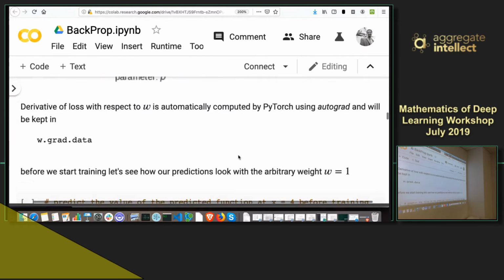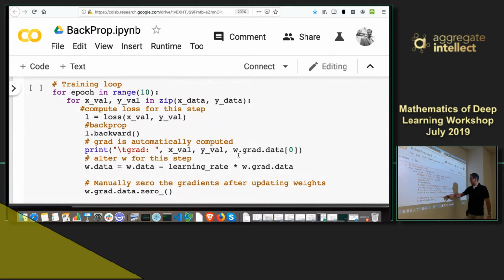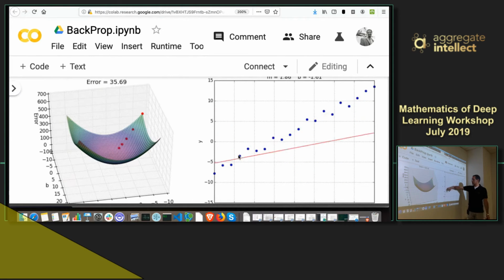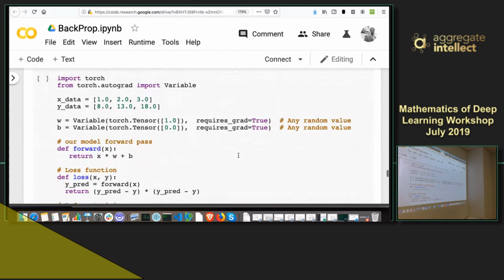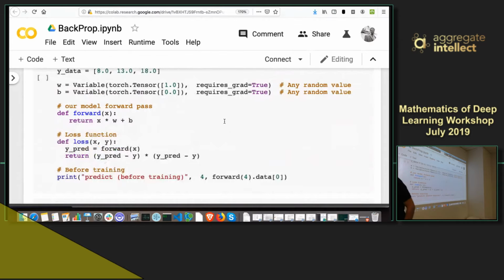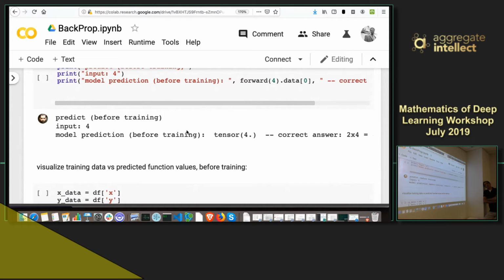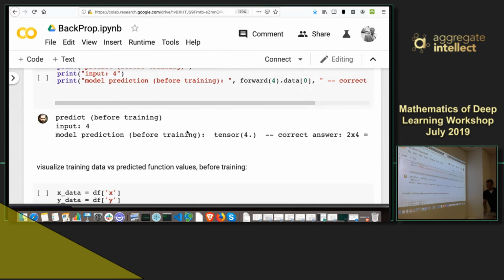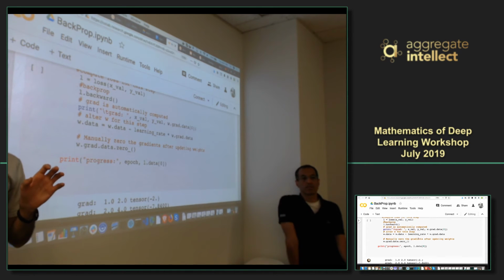Mathematics of Deep Learning: Chain Rule, Backpropagation & Autograd - Session 13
Chain rule
Backpropagation
Autograd